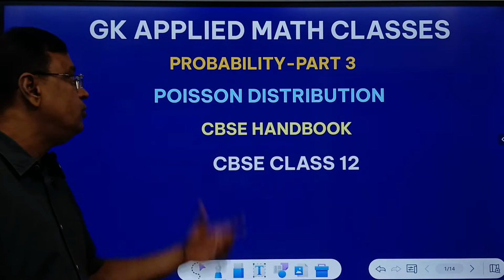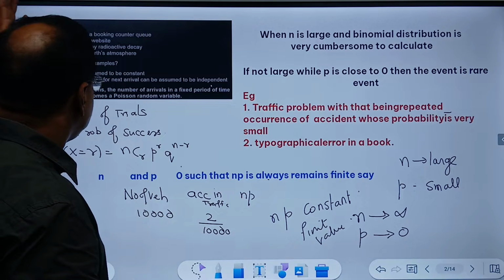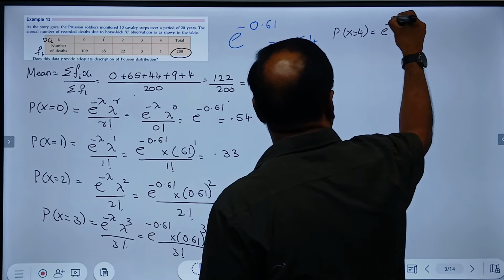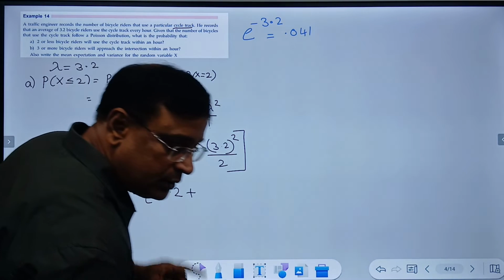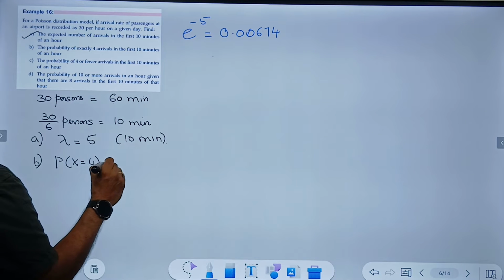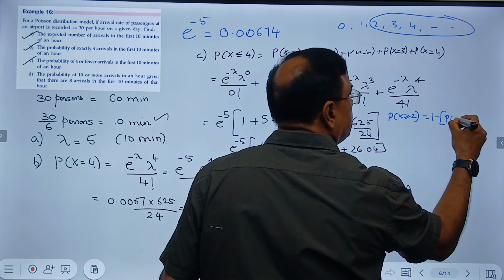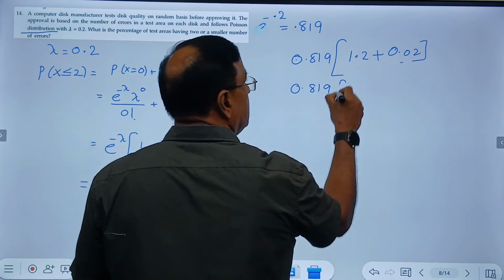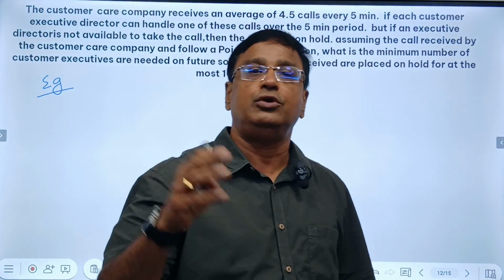probability | POISSON DISTRIBUTION | PART 3| CBSE CLASS 12| GK APPLIED MATH CLASSES